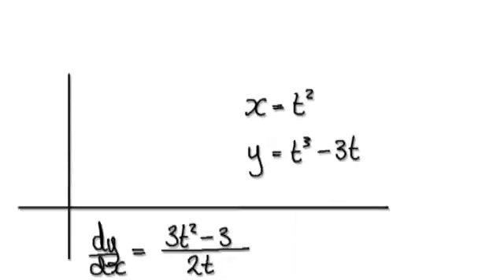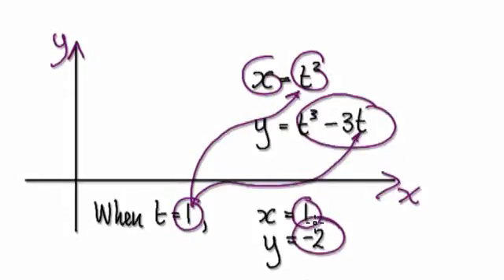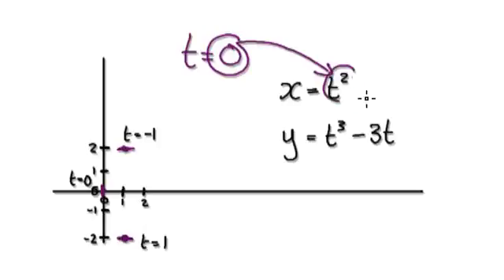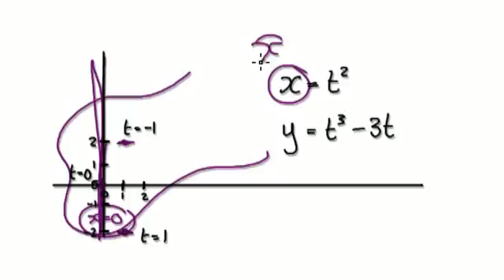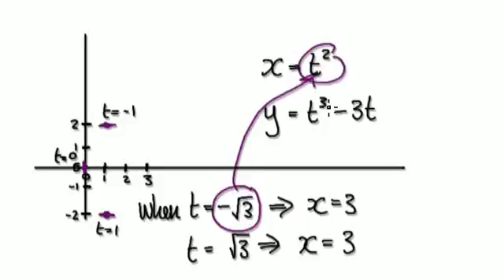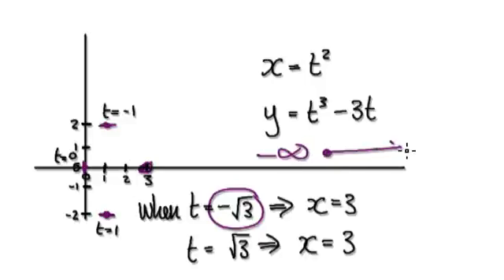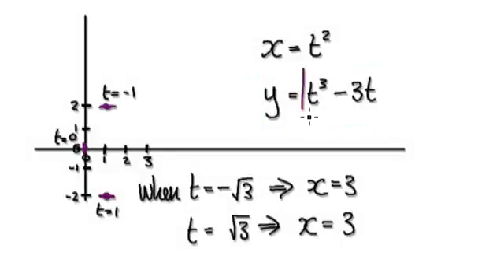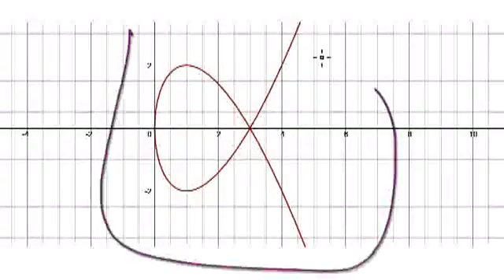Video 2070 - Sketching Parametric Curves - Example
Sketching Parametric Curves by using vertical tangent and horizontal tangent.